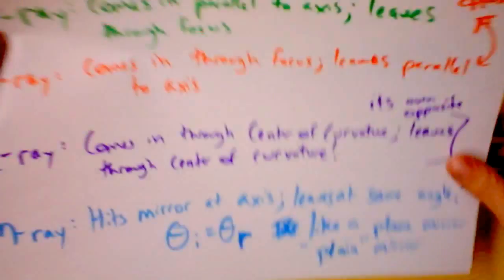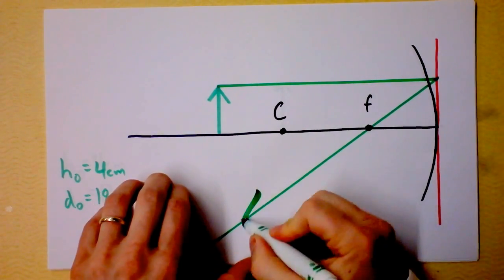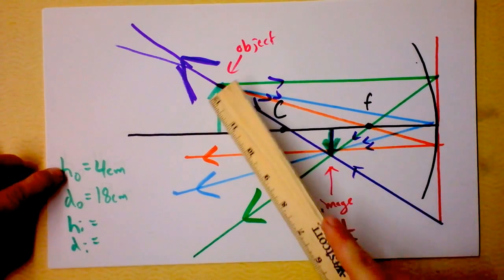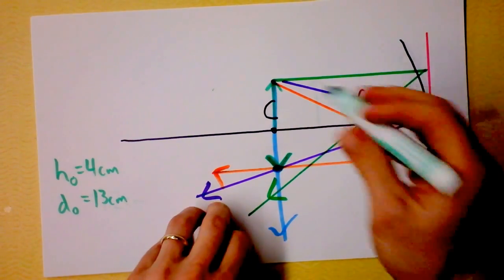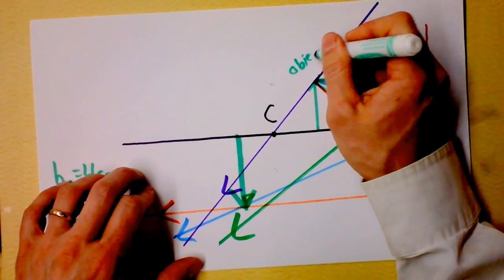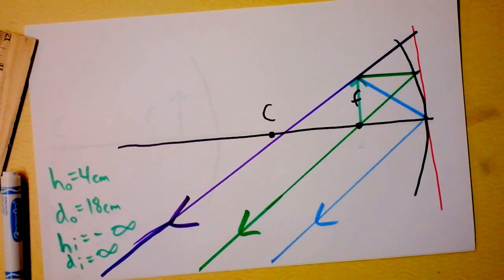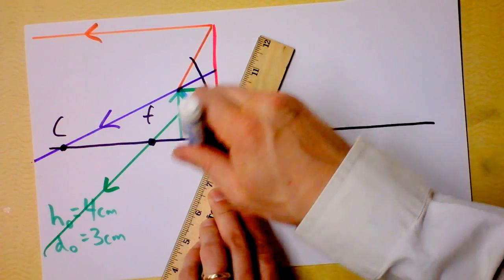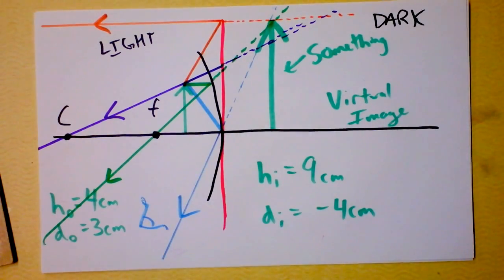Concave Mirrors Worked Example | Ray Tracing 2 of 5 | Geometric Optics | Doc Physics